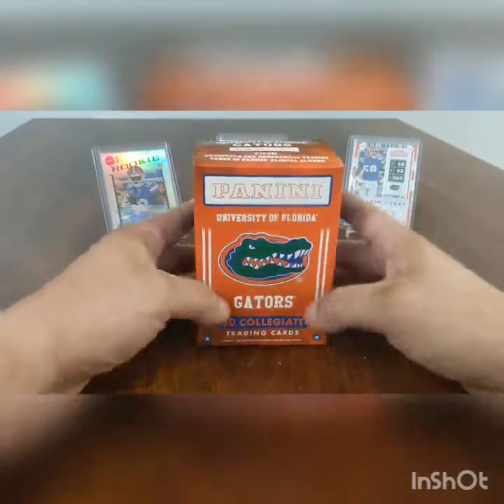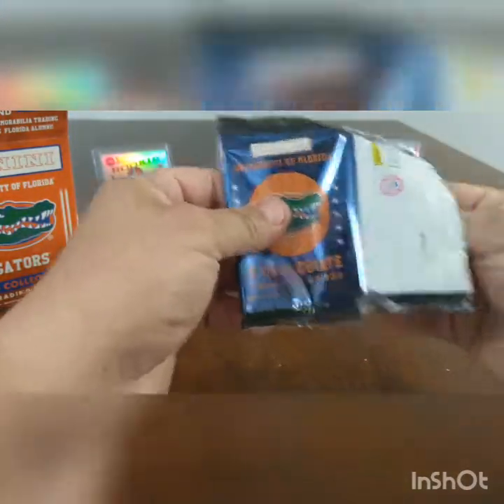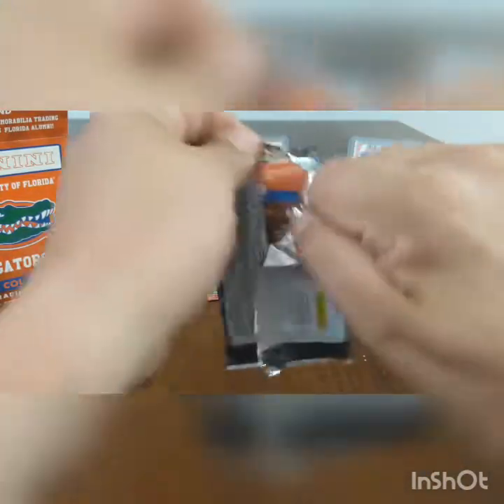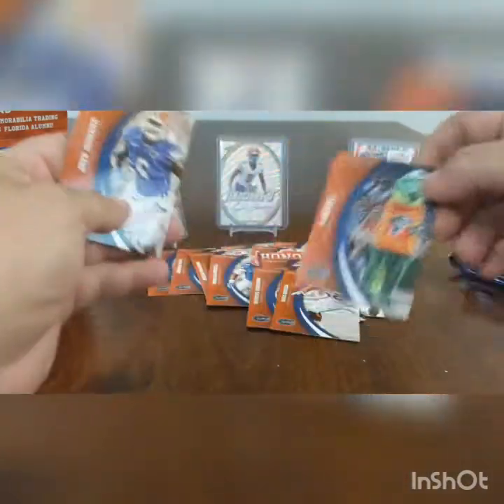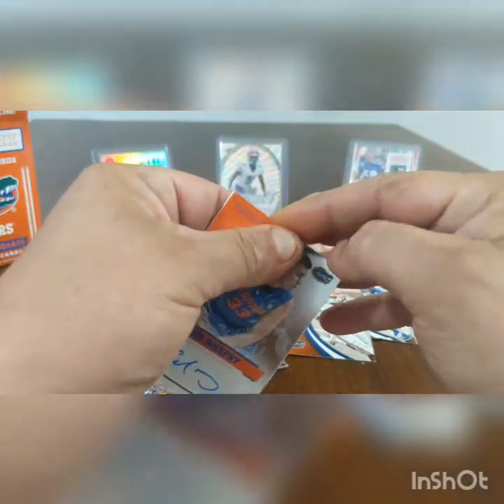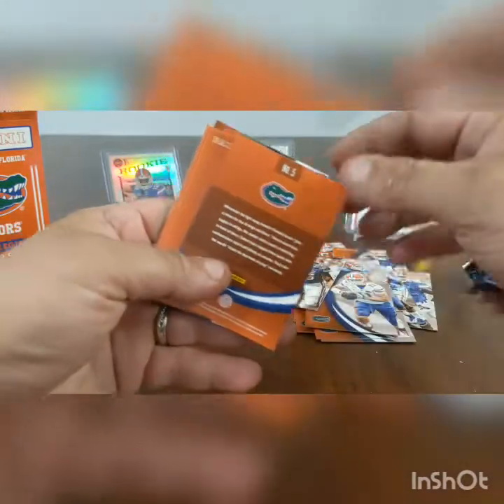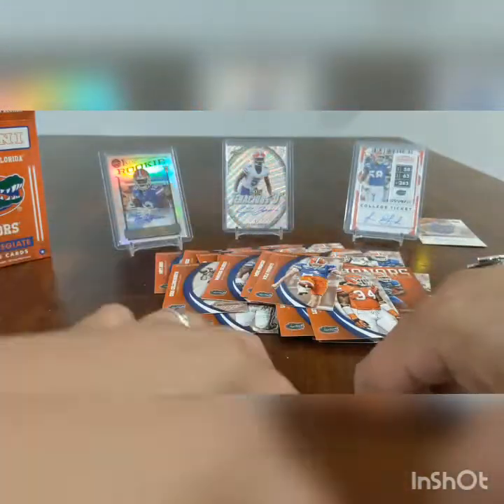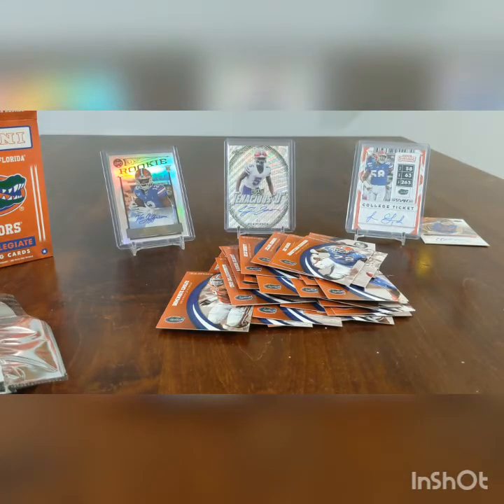Panini 2015 Florida gators collegiate trading cards blaster box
opening 2015 panini collegiate trading cards. florida gators.